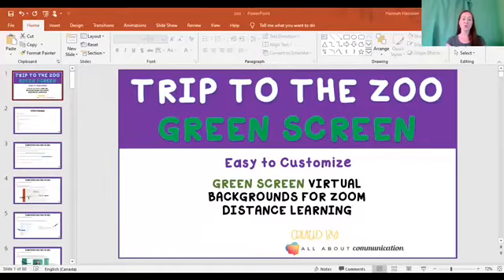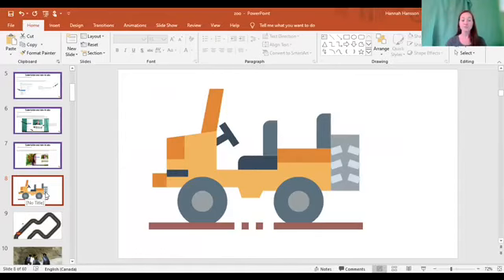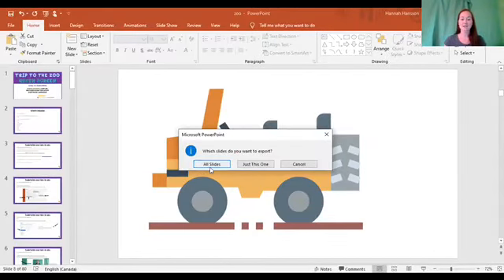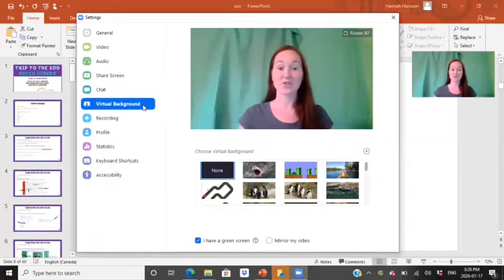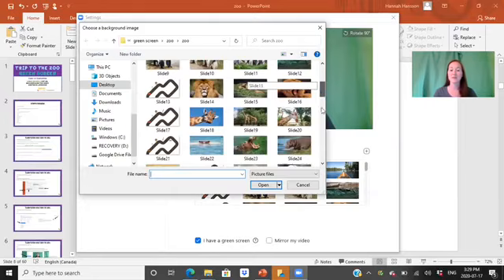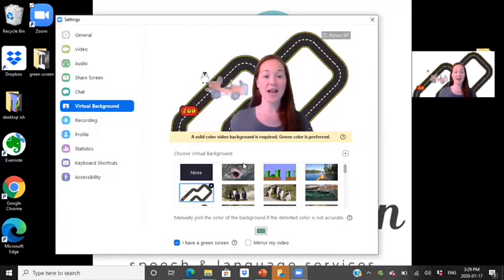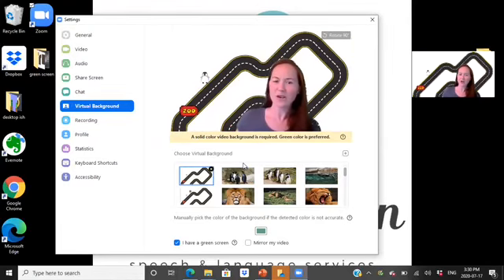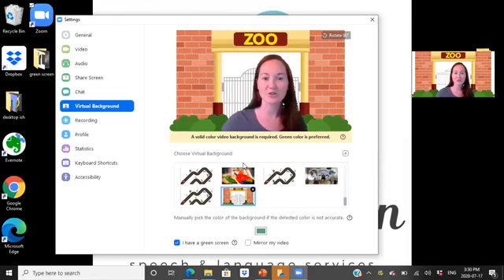GREEN SCREEN Trip To The Zoo HOW TO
Here is a quick HOW TO video to set up this activity to GREEN SCREEN via zoom for teletherapy/distance learning.

Here is the link to download is activity from our Teachers Pay Teacher Store:

We want to see how you are adding your creative spin to these activities!